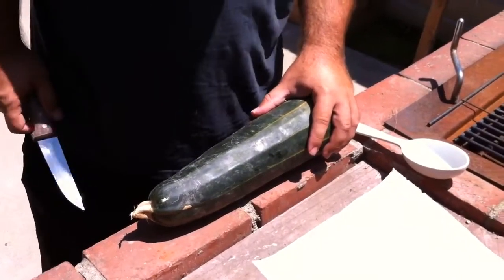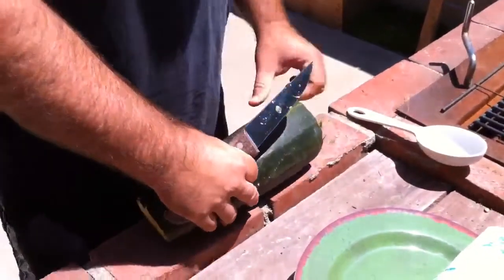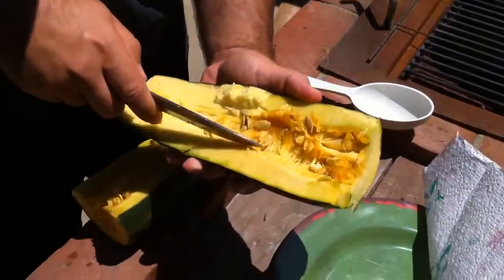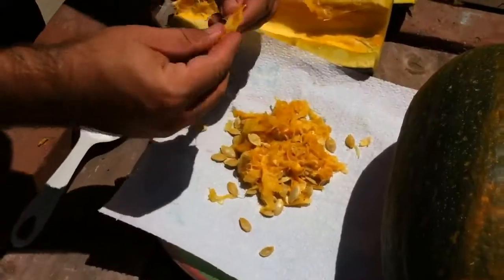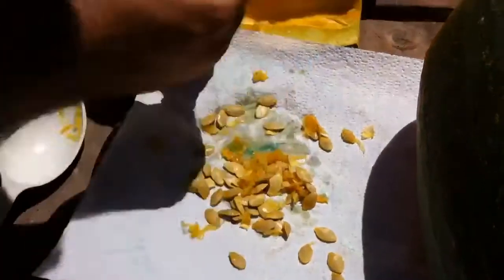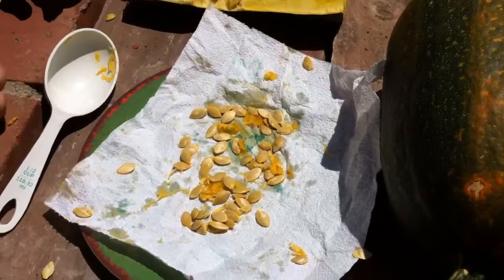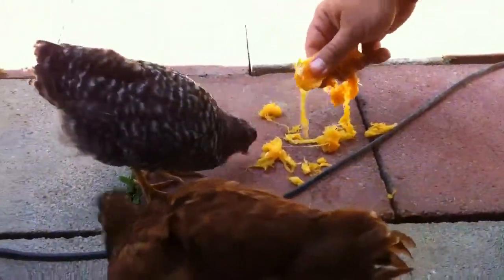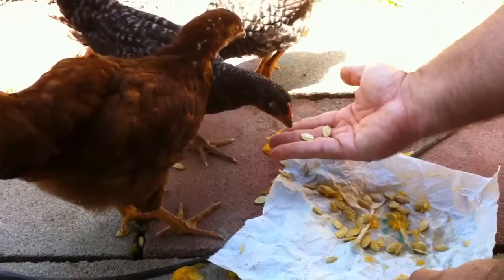Saving zucchini seeds!